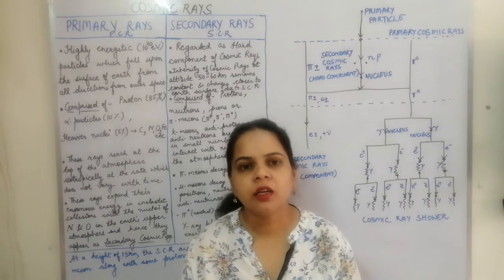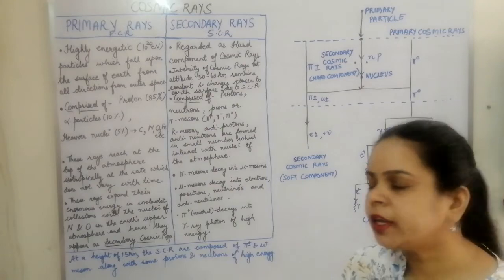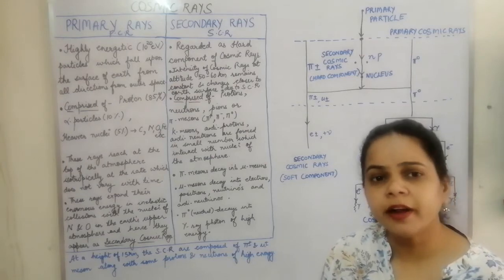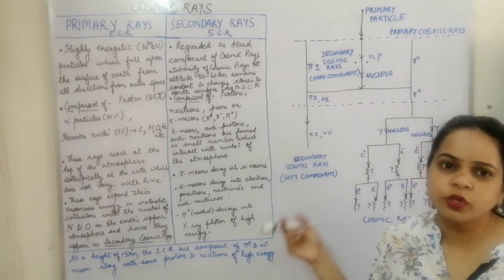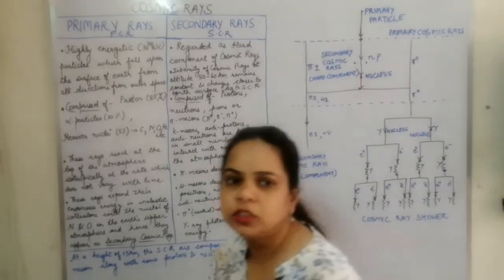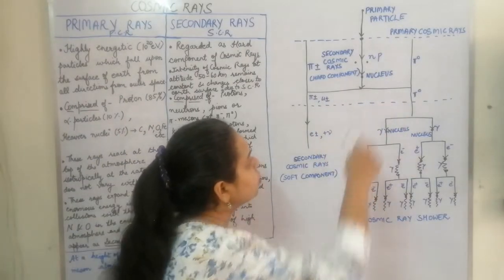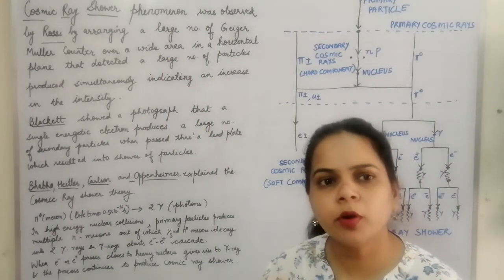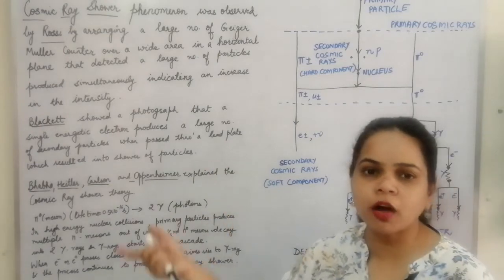Cosmic Ray Part-3